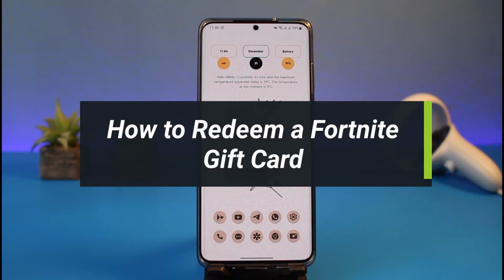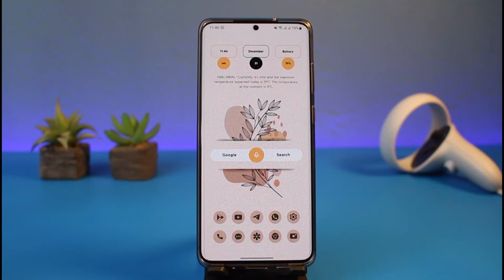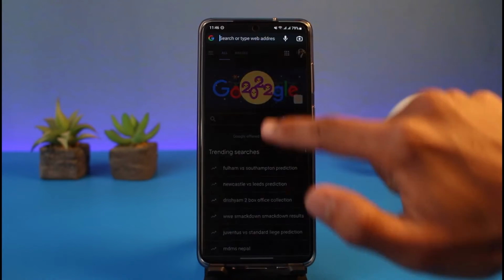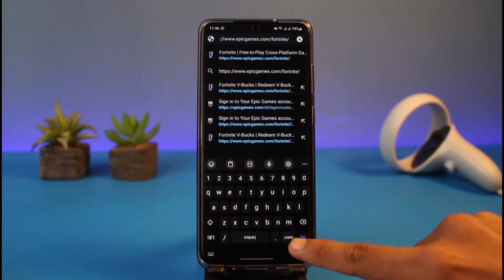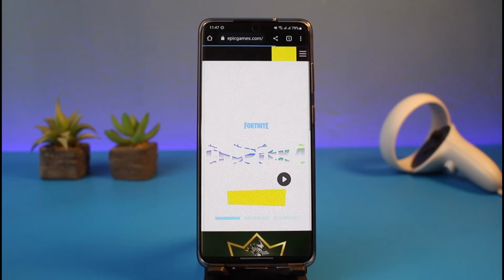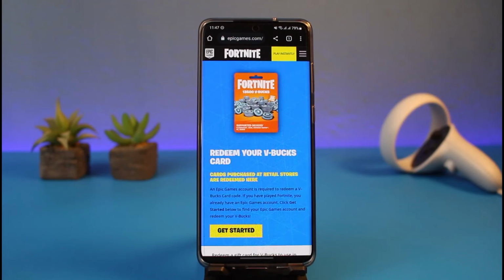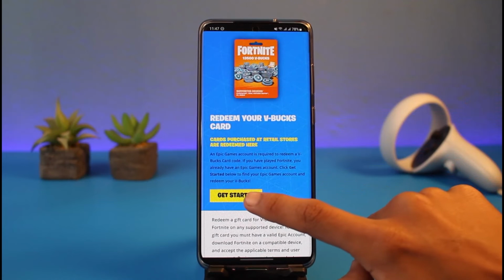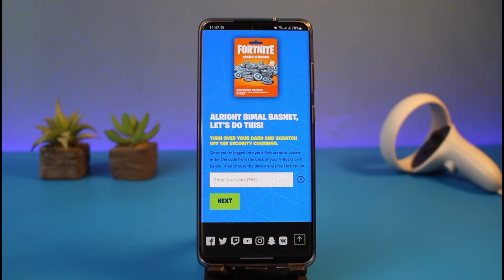How to Redeem a Fortnite Gift Card !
This video guides you through an easy step-by-step process to redeem a Fortnite gift card. So make sure to watch this video till the end.

~ Timestamps:
0:00 Introduction
0:13 Browser Link
0:35 How to Redeem a Fortnite Gift Card
1:04 Conclusion